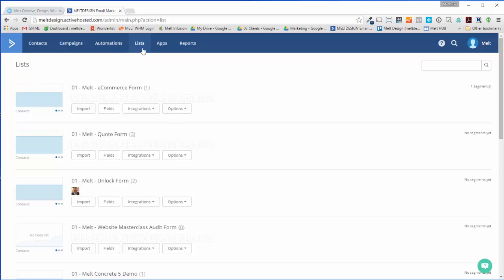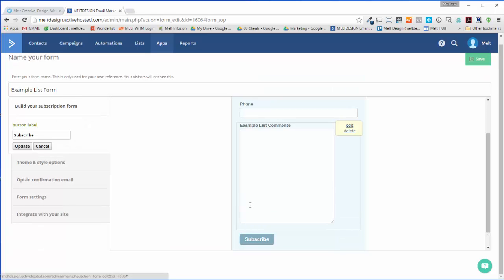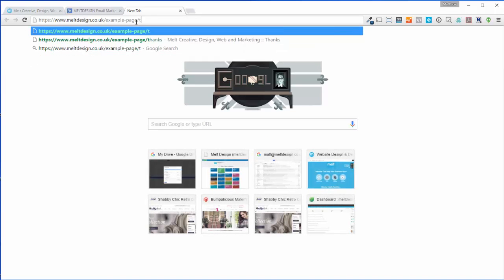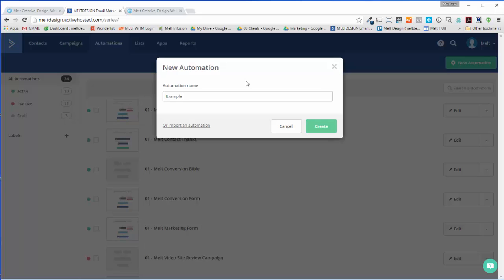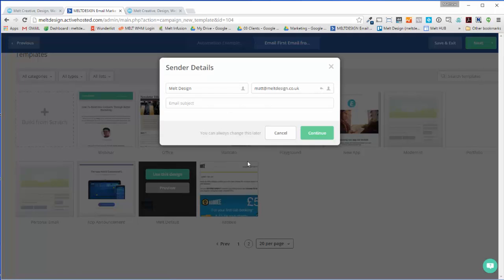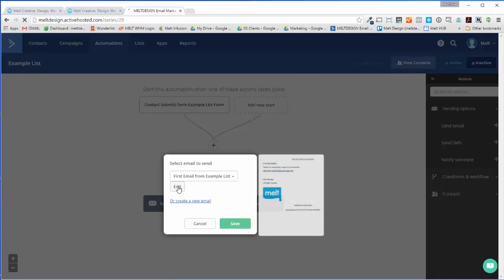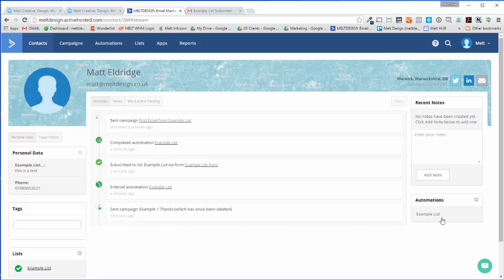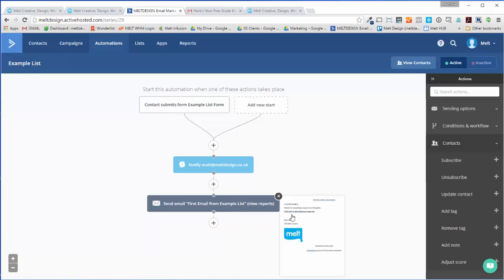Active Campaign, Lists Forms and Automations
How to set up a List, a Form and Automation to run with your new list inside Active Campaign CRM and Email Marketing Tool